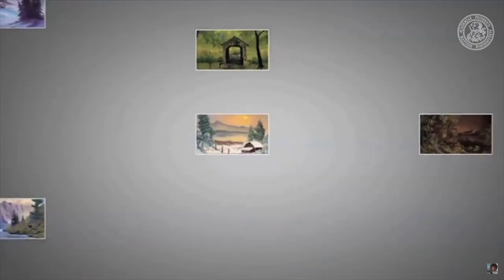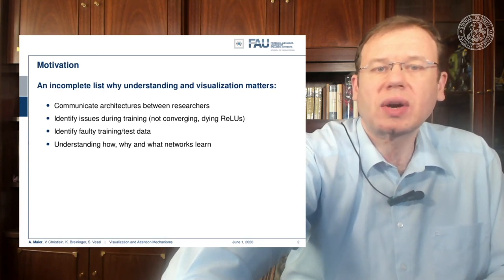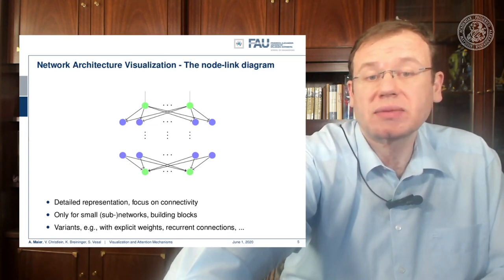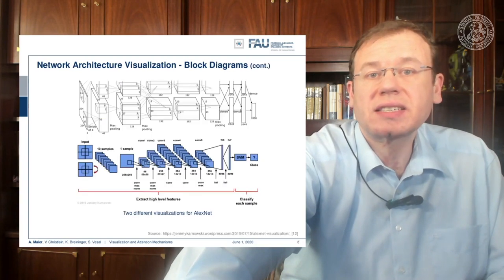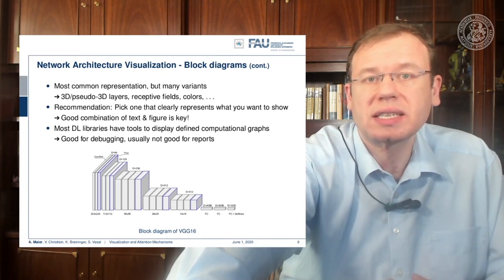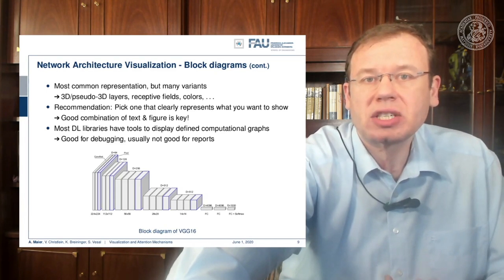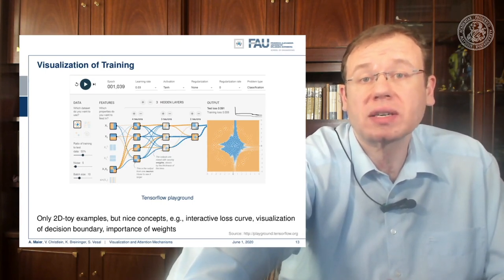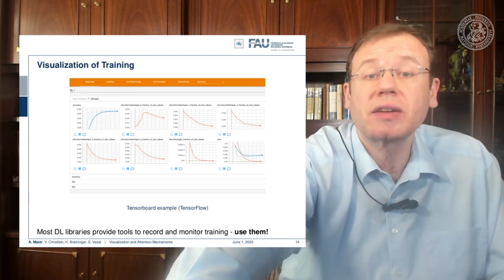Deep Learning: Visualization & Attention - Part 1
Deep Learning - Visualization Part 1

This video introduces visualization for architectures and monitoring training.

Further Reading:
A gentle Introduction to Deep Learning